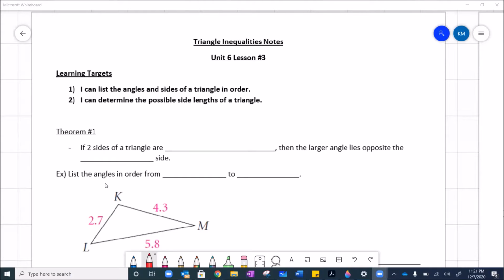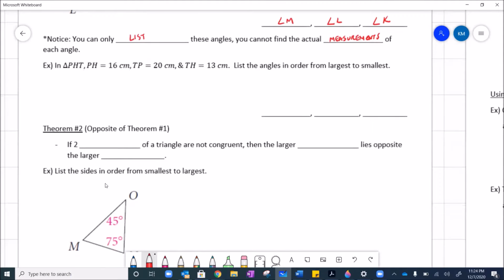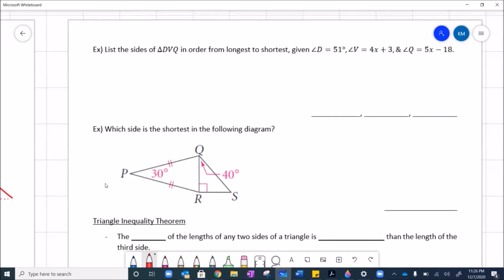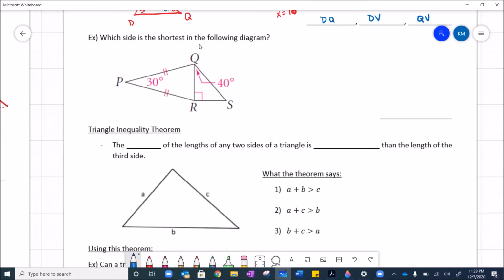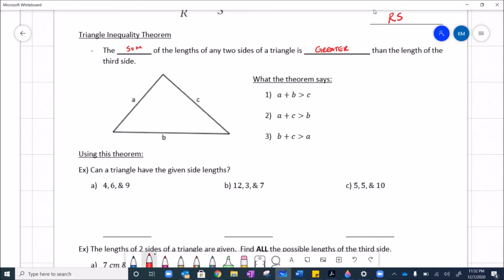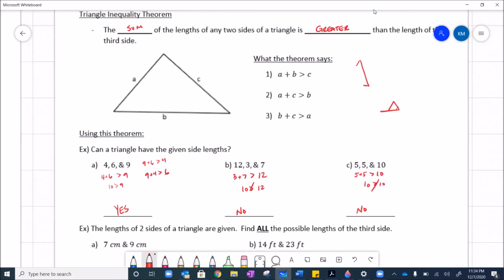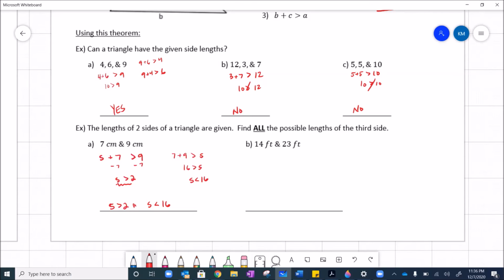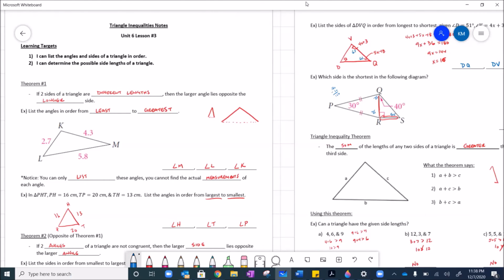#3 Triangle Inequality Theorem